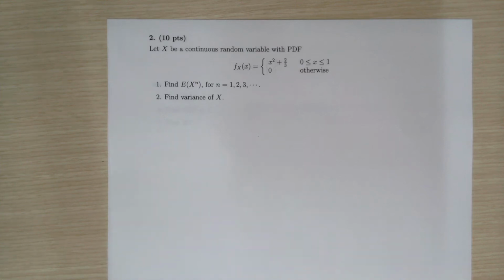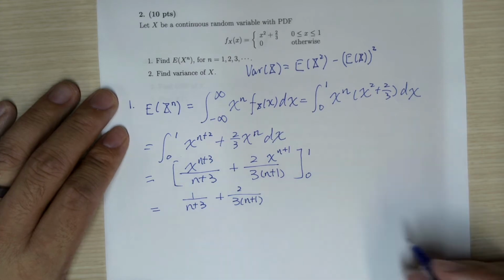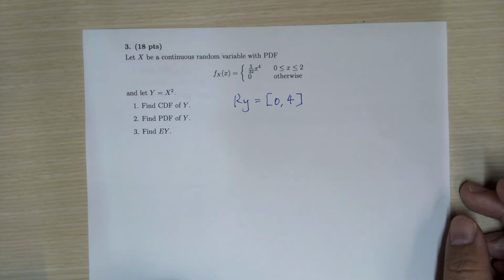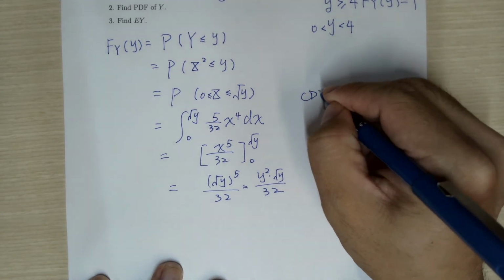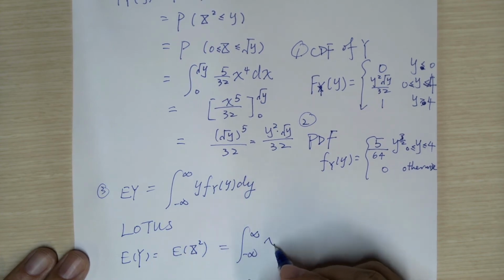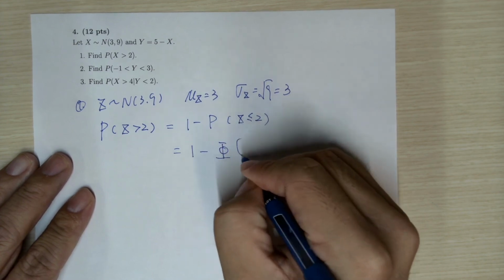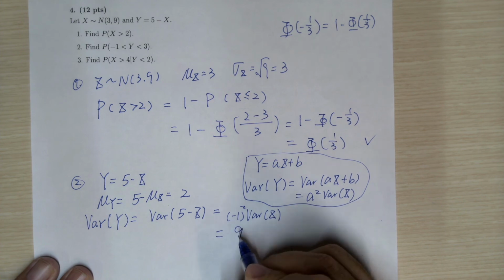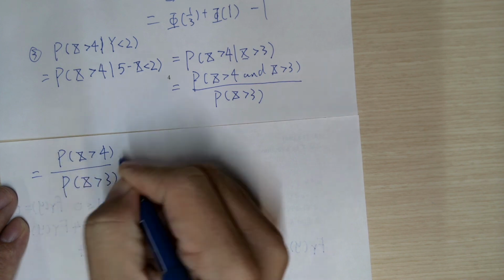19. Continuous random variable examples